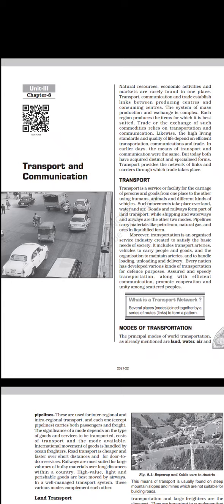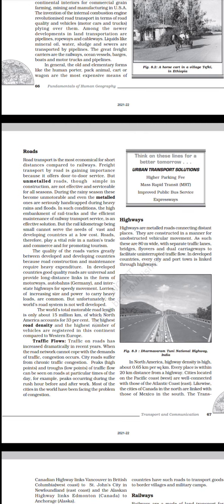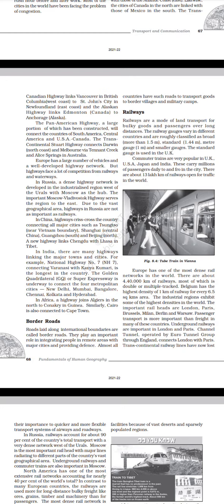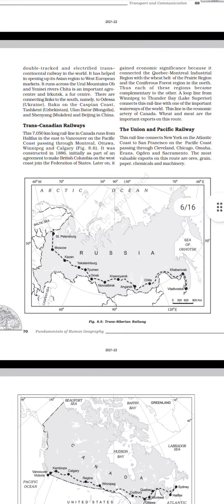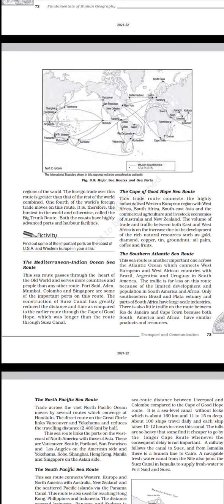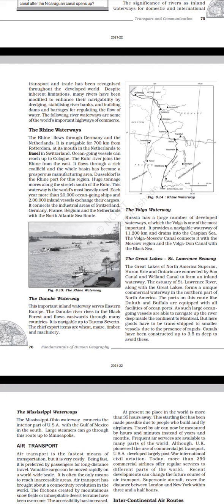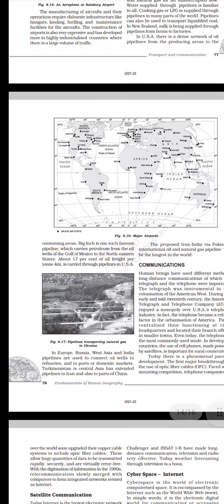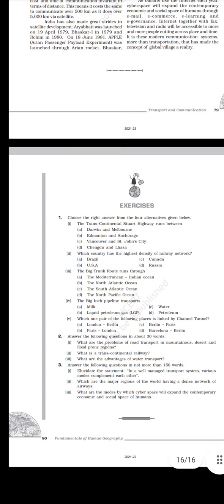ncert, 12th class geography chapter 8 transport and communication audiobook#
ncert, fundamentals of human Geography textbook for class 12 chapter 8 transport and communication audiobook#